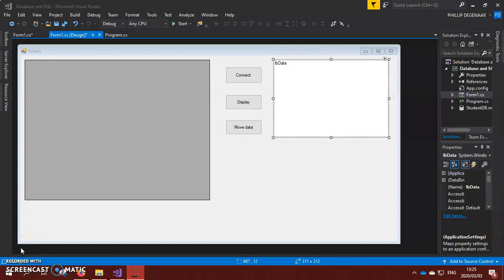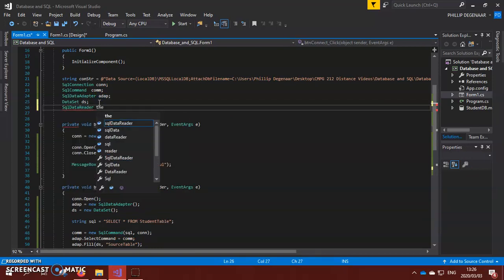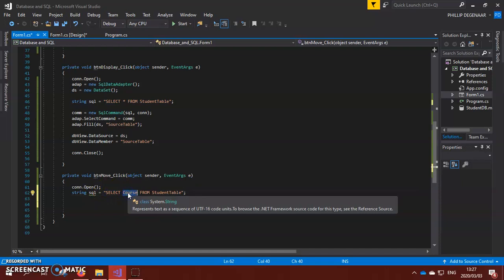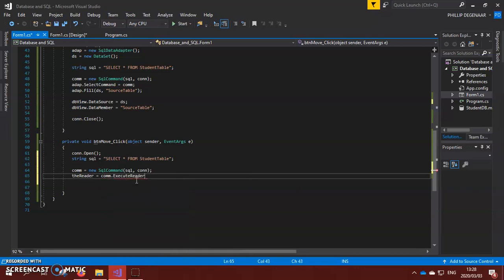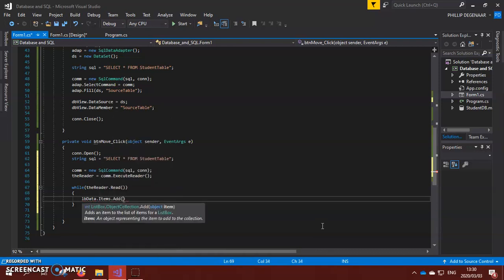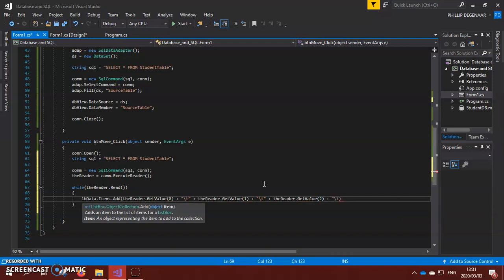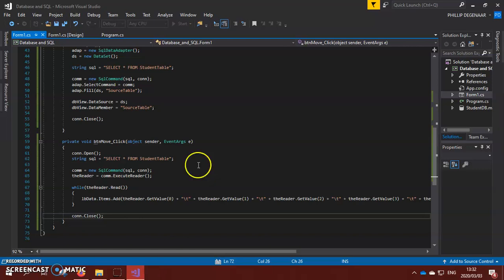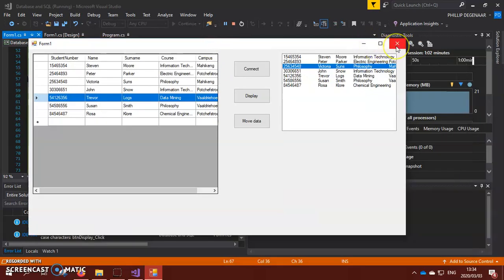CPGM 212 Video 2 Datareader